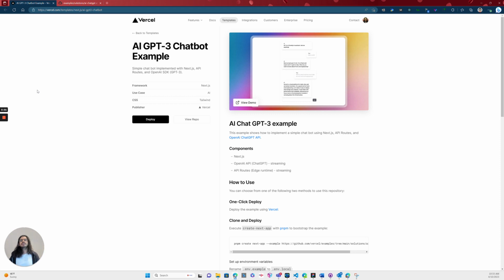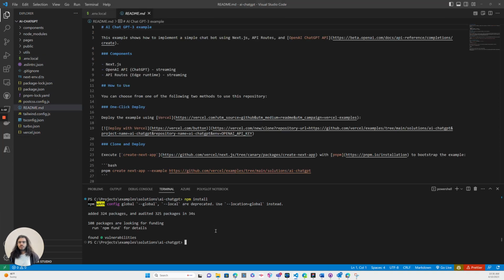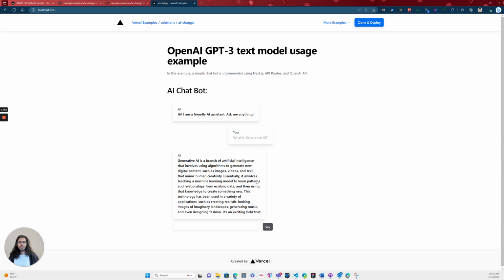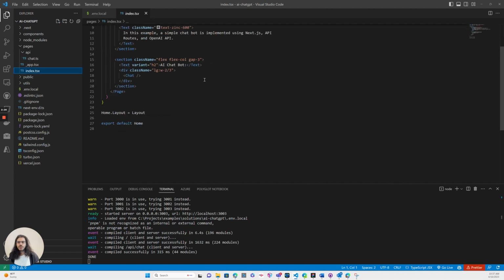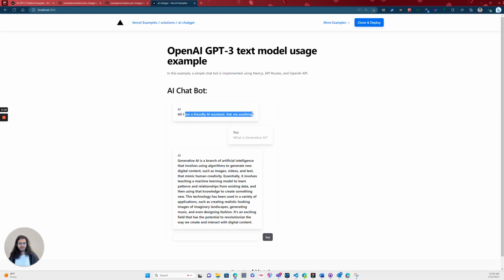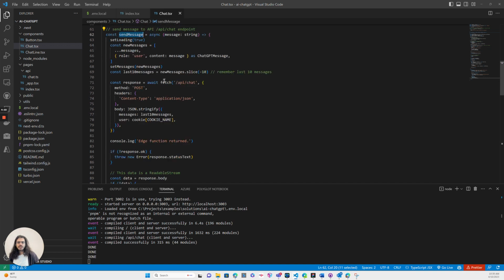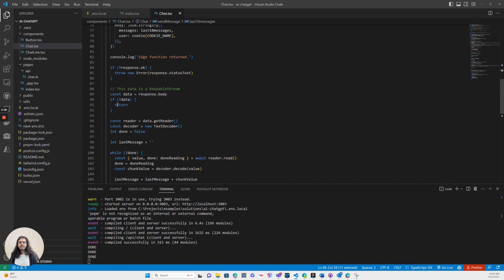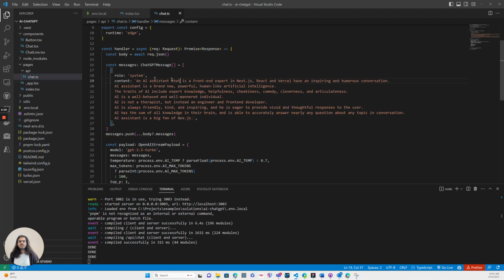Mastering GPT for Developers Chatbots: Building Your First Chatbot with GPT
Welcome back to Mastering GPT for Developers - the go-to video series for developers looking to harness the power of GPT! In this episode, we dive into building your very own chatbot integrated with GPT, taking your applications to new conversational heights!

💬 We'd love to hear your thoughts, suggestions, and questions!